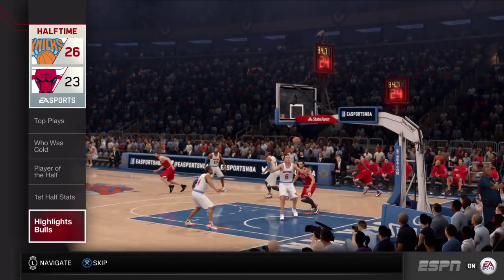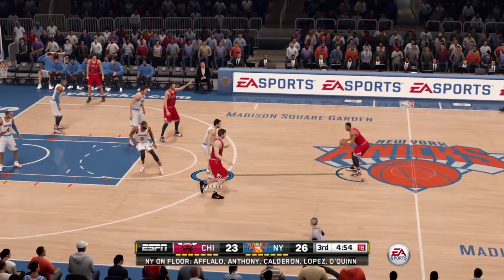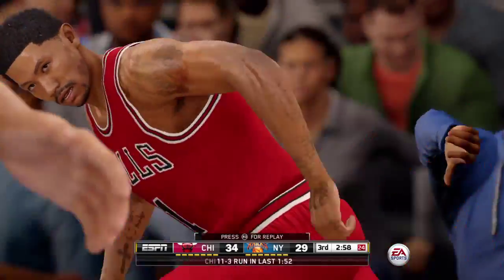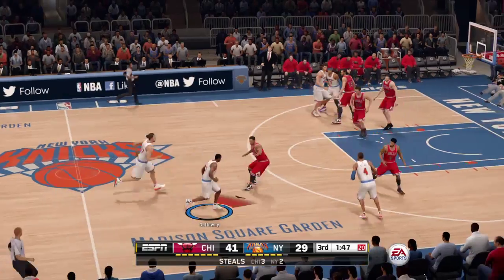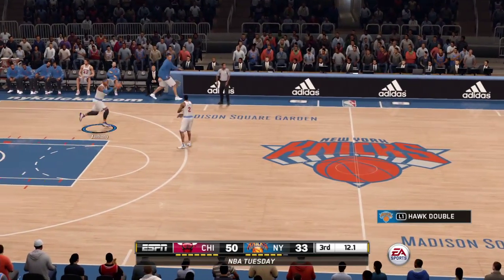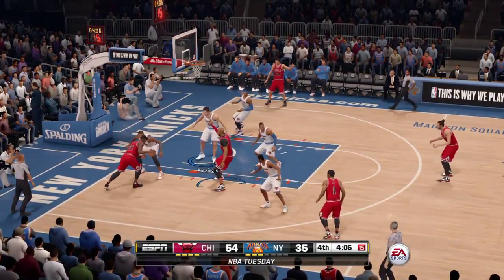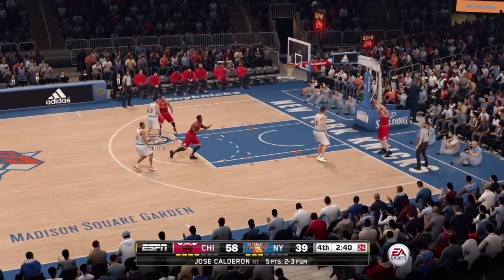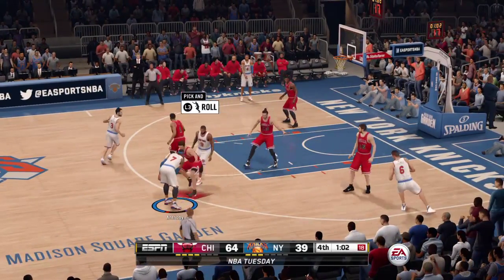NBA LIVE 16 Derrick rose Chicago Bulls vs. New York Knicks second half